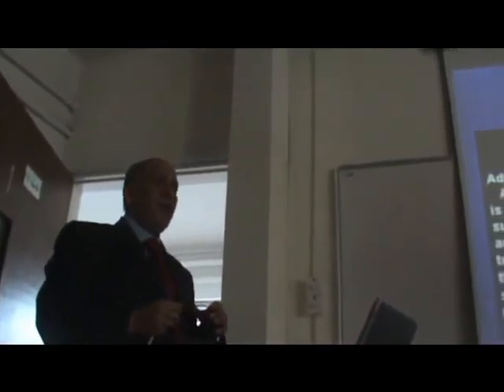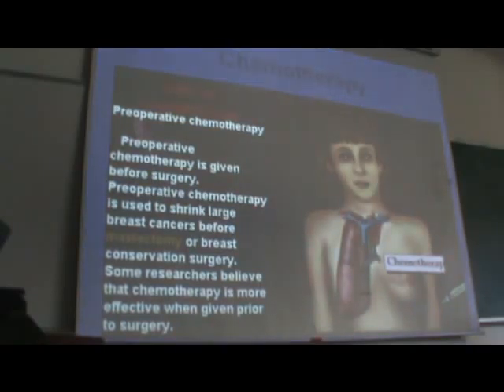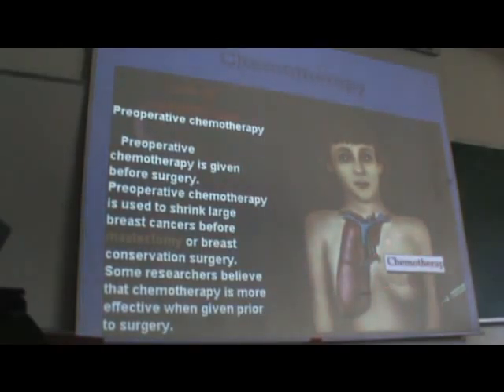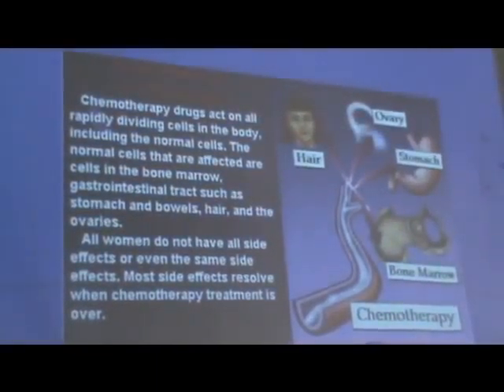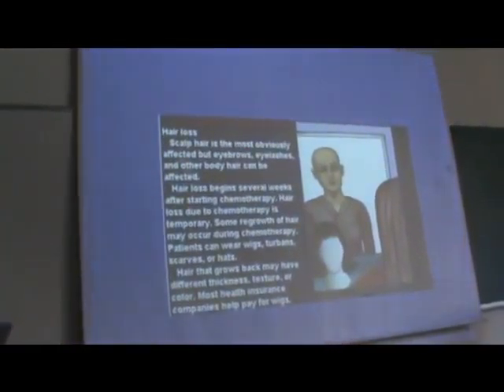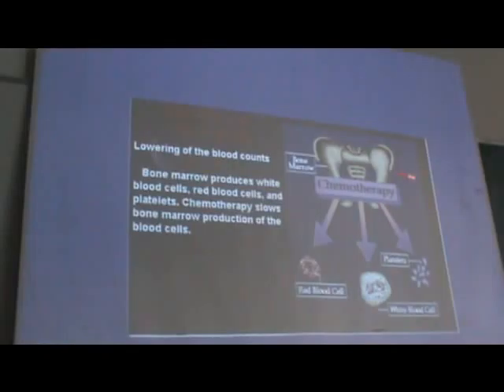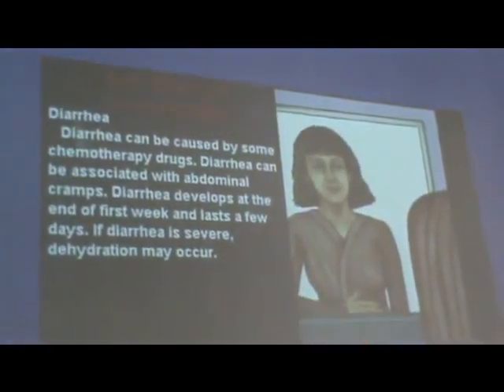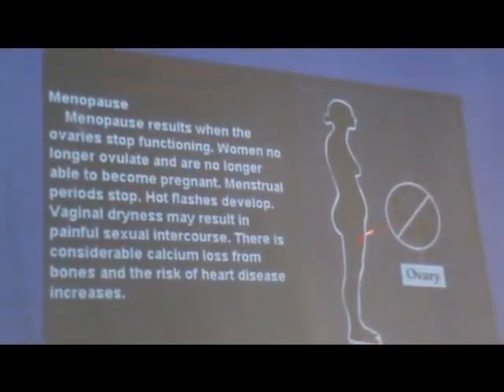Principles of cancer management. chemotherapy Part 3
Management of cancer has tremendous improvement in last two decades, the improvement is related to better understanding of tumor biology, measurement to prevent some common types of cancer, the major development in different medical specialty concerned in the management as surgery, radiotherapy and chemotherapy and the multidisciplinary approach to the management of cancer. The lecture is part of several lectures, basically tailored to fourth year medical students at the University of Jordan. It may be useful for under and postgraduate students and all others concerned in the cancer management